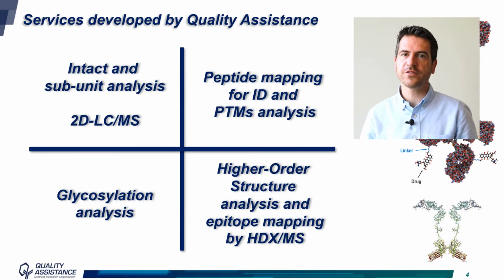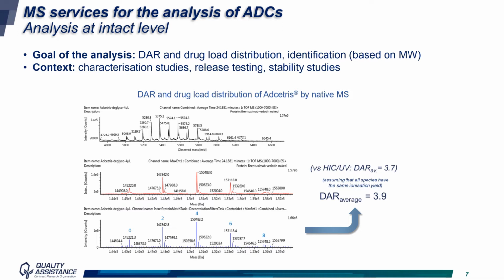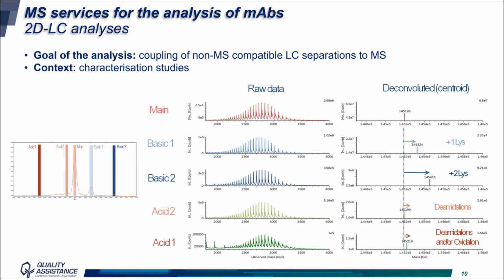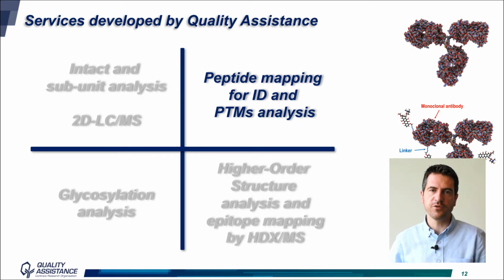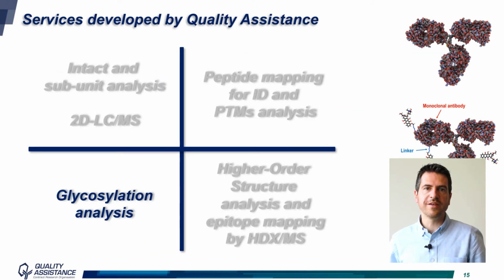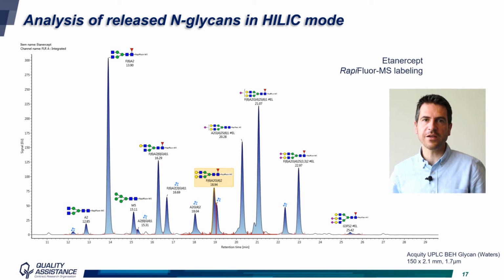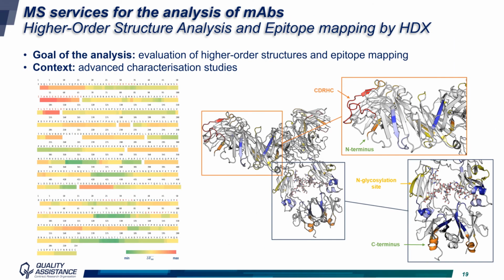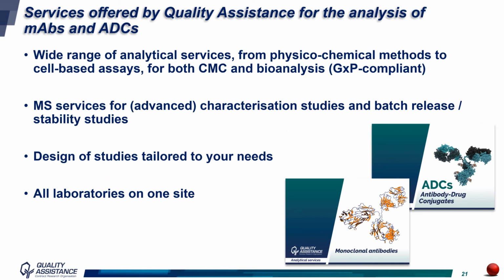Quality Assistance - Tour our Mass Spectrometry installations and services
Quality Assistance has a large capacity and a sound expertise in Mass Spectrometry.
Since 2006, we have offered mass spectrometry services to our customers and have developed a set of analytical workflows for the characterisation of biotherapeutics, with a strong focus on monoclonal antibodies, antibody-drug conjugates and fusion proteins.
These workflows can serve as generic methods in some cases, but most of the time we use them as a starting point for the development of product-specific methods.

Follow R&D Director, Arnaud Delobel, as he walks you through our Mass Spectrometry installations. Watch this webcast to learn more about the services we provide and the reasons why you should partner with us.

Quality Assistance S.A. is a leading European Contract Research Organisation providing the pharmaceutical industry with all the analytical services required by EMA and FDA regulations for the development and marketing of innovative human medicinal products.

We assist our clients from candidate selection, through non-clinical and clinical studies, to marketing authorisation, using our state-of-the-art, product-dedicated expertise in analytical sciences.
For each customer and each project, we design customised solutions, define analytical protocols, develop and validate specific new analytical methods and perform characterisation, stability, pharmacokinetic, biomarker and immunogenicity studies as well as batch release testing, in order to evaluate the Quality, Safety and Efficacy of the given drugs.

Technoparc de Thudinie, 2
6536 Donstiennes
Belgium